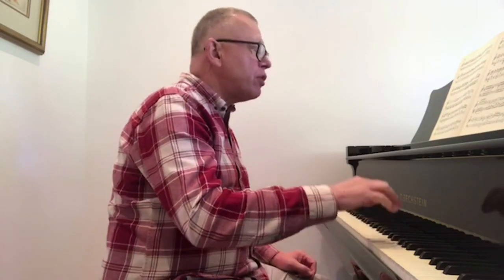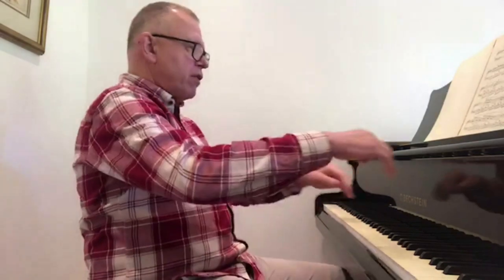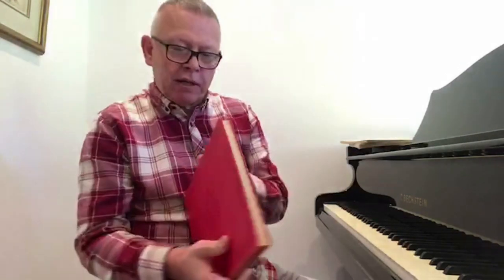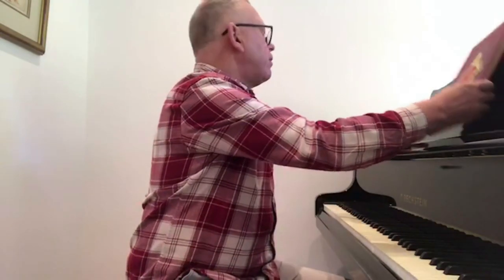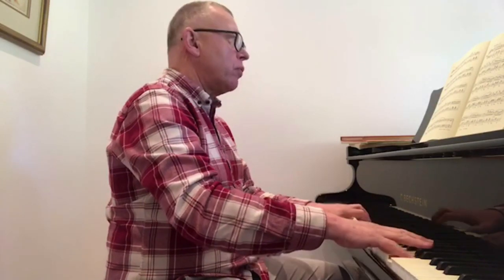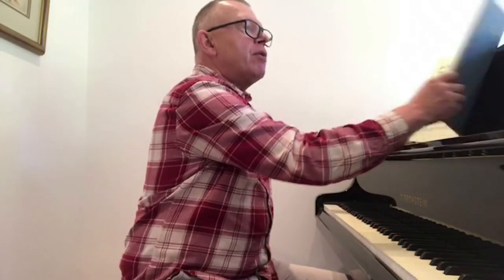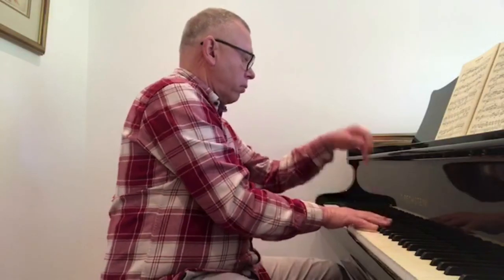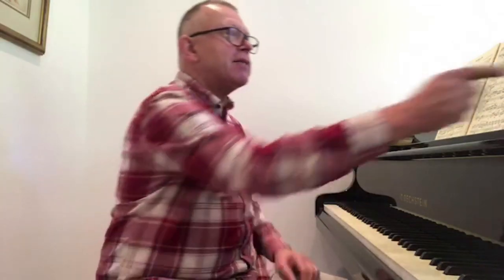Piano Practice Clinic with Graham Fitch (22nd September 2021)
Recording of our monthly "Practice Clinic" for September 2021 in which Graham Fitch responds to practising-related queries submitted in advance by Online Academy subscribers. Works and topics featured in this session include:
00:56 WA Mozart – Sonata in F Major, K332 1st mvt - I'm having trouble with bars 86-89 as I’m finding the trills tricky to coordinate with the left hand. I would love some practice suggestions for bringing this section up to speed.
07:32 Chopin – Nocturne in B-flat Minor, Op. 9 No. 1 - Please could you help me with the runs in bar 4 and the similar run near the end.
13:40 Clementi - Gradus Ad Parnassum, No. 1 - The tempo is marked Veloce or a half note = 80. What speed should it be played at?
19:35 Chopin - Waltz in B Minor, Op. 69 No. 2 – I’m having a little trouble with keeping the left hand even in terms of tone and was wondering if you had any tips on technique to produce the soft, even tone I’m looking for throughout the piece?
27:42 Grieg - Butterfly, Op. 43 No. 1 (Bars 7 – 9) - I’m struggling to coordinate my fingers in Grieg’s in bars 7 – 9. I end up feeling very tense, and dissatisfied that my playing is lumpy and out of control. I would appreciate any help you can give me here.

More information on how our practice clinics work is available